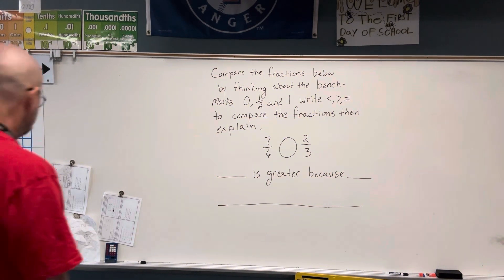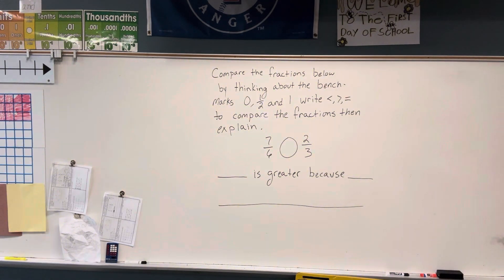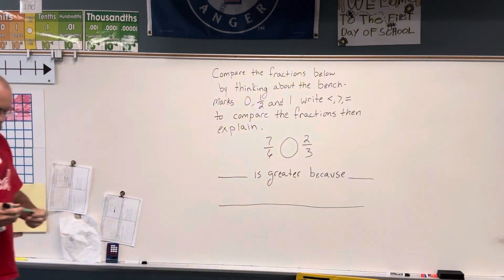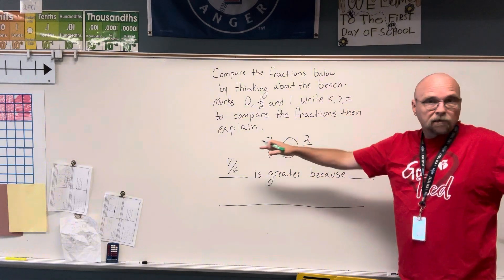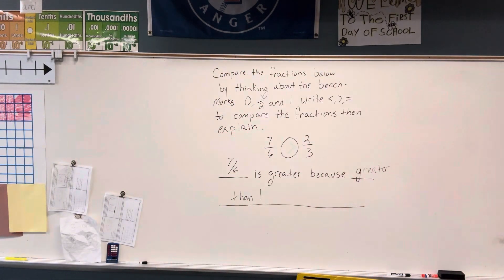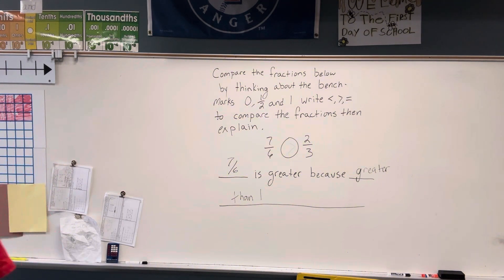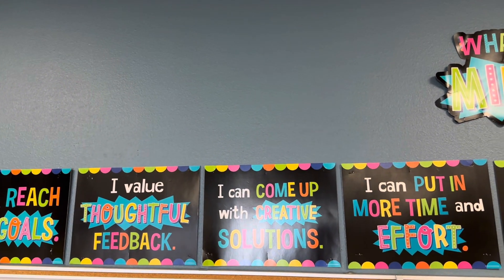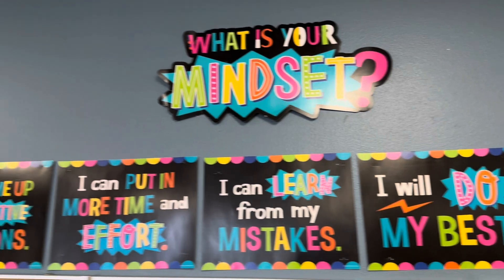Compare fractions using benchmarks